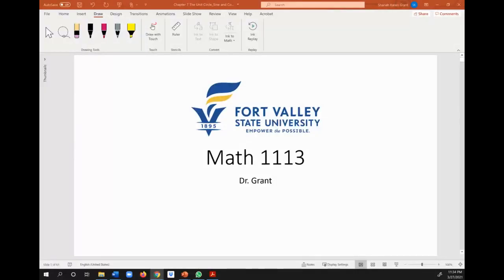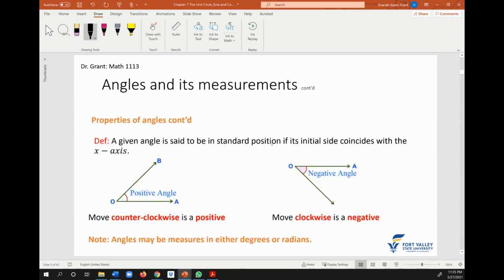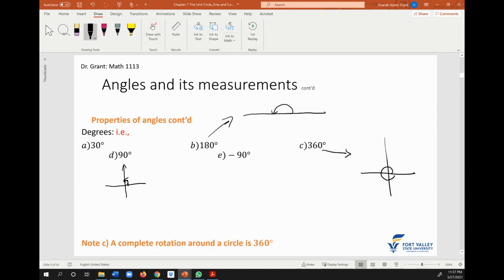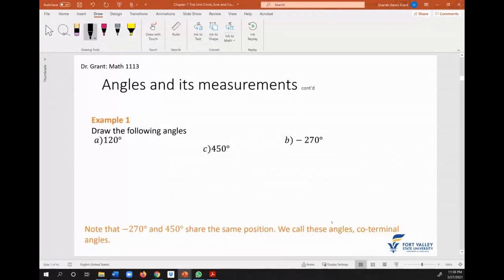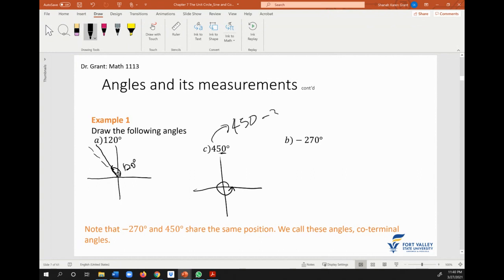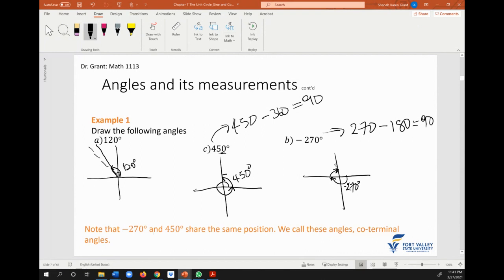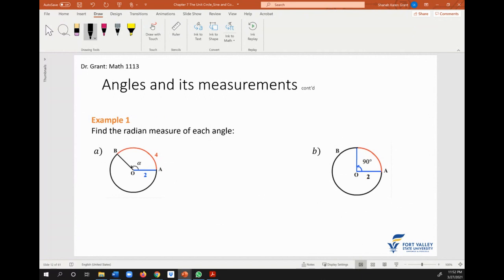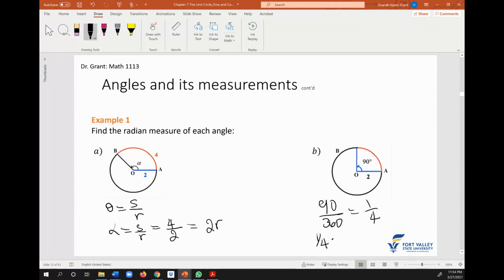Exploring Sine and Cosine Functions - Algebra and Trigonometry | Chapter 7.1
🎓 Dive into the fundamental concepts of trigonometry with OpenStax's Algebra and Trigonometry Chapter 7.1! This comprehensive video explores the Unit Circle, shedding light on the intricate relationships between angles and trigonometric functions.

🔍 In this chapter, we dissect the unit circle, a cornerstone of trigonometry, and unravel its significance in understanding the sine and cosine functions. Discover how these functions interplay with angles measured in radians and degrees, enabling a deeper comprehension of periodicity and the graphical representation of these functions.

📊 Follow step-by-step explanations and visual demonstrations to grasp how sine and cosine functions relate to the coordinates on the unit circle. Uncover the connection between these trigonometric functions and the geometric properties of the unit circle, facilitating a clearer understanding of their behavior.

🌐 This video serves as an invaluable resource for students, educators, or anyone seeking a comprehensive breakdown of the fundamental principles behind sine and cosine functions and their graphical representations using the unit circle.

📚 Whether you're looking to solidify your understanding of trigonometry or seeking a reliable resource to complement your studies, this video offers a clear and concise overview of Chapter 7.1 in OpenStax's Algebra and Trigonometry textbook.

🎥 Enhance your grasp of trigonometric concepts, gain insights into the unit circle, and unravel the beauty of sine and cosine functions through this illuminating video presentation.

📌 Don't miss this opportunity to delve into the core concepts that form the basis of trigonometry. Hit play and embark on a journey through the intricacies of the Unit Circle, Sine, and Cosine Functions!